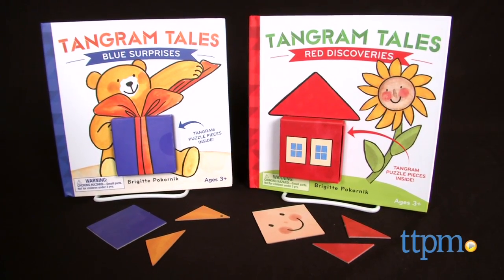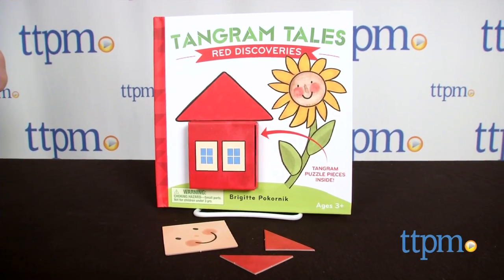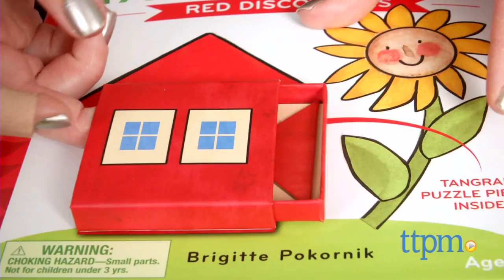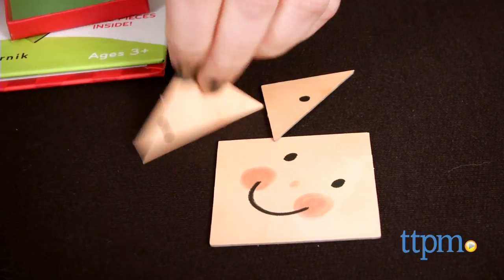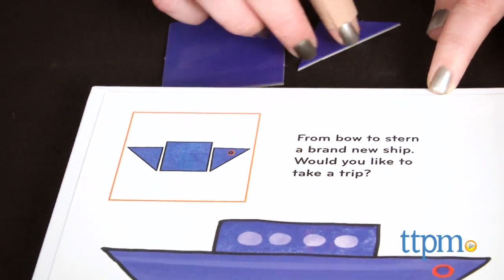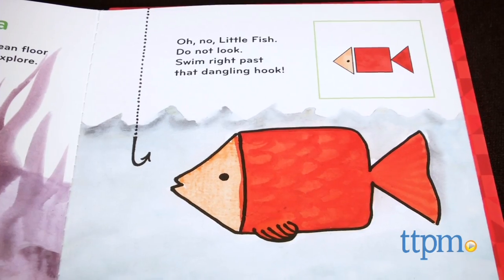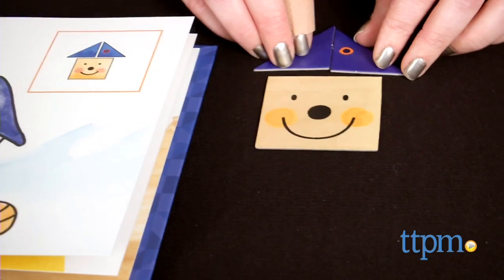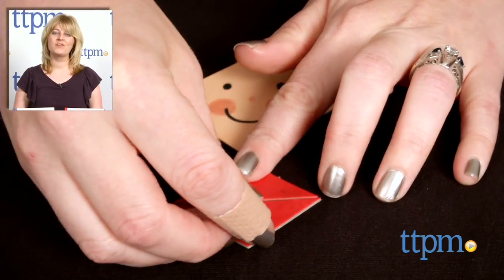Tangram Tales Blue Surprises & Red Discoveries from MindWare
Tangram Tales: Blue Surprises and Tangram Tales: Red Discoveries are stories and tangram puzzles in one. For full review and shopping info

Product Info:
Tangram Tales: Blue Surprises and Tangram Tales: Red Discoveries are stories and tangram puzzles in one. Each comes with a book and three double-sided puzzle pieces that are stored in a box on the front cover of the book. Each page of the book shows a different tangram puzzle for kids to complete using the three pieces and an illustration of an object, such as a boat or a fish, made from the shape created by the tangram puzzle. There's also a little rhyme for kids or parents to read aloud.